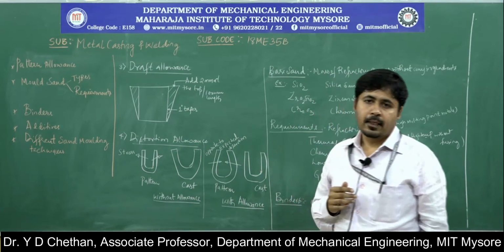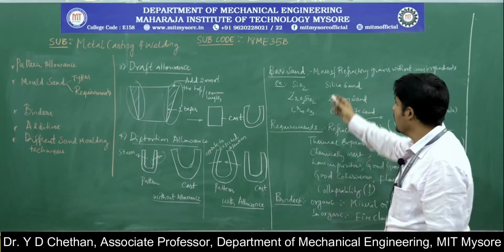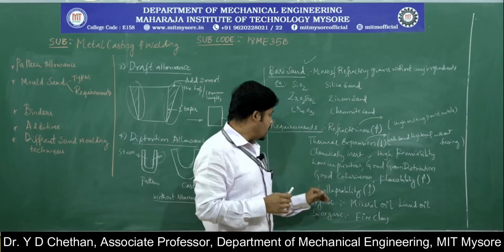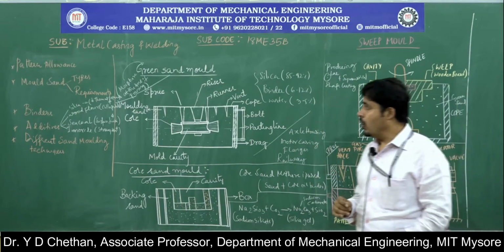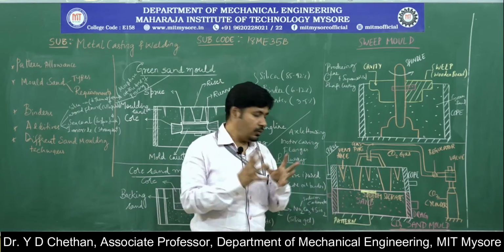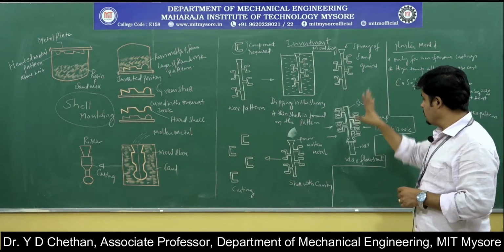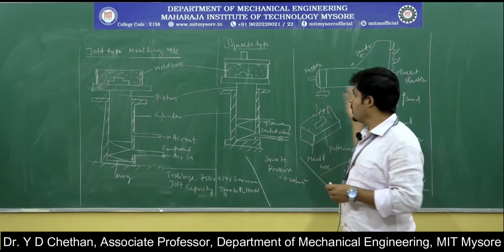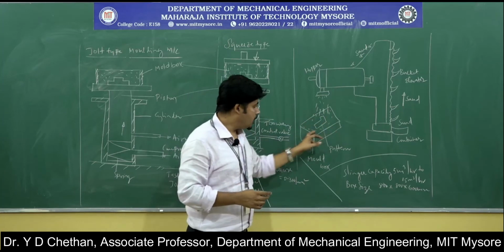3RD MCW 18ME35B M1 3 Dr YDC